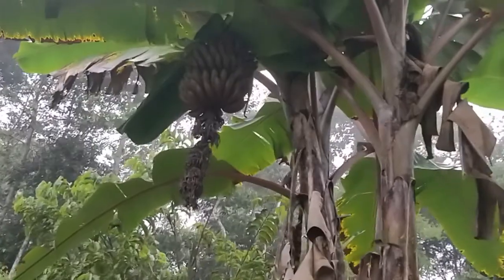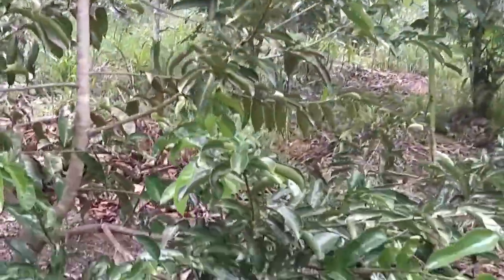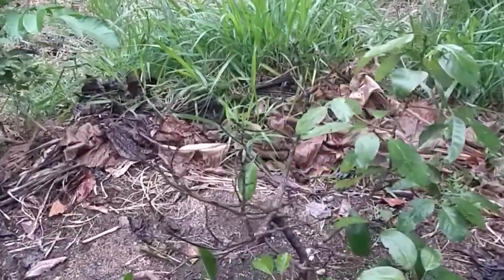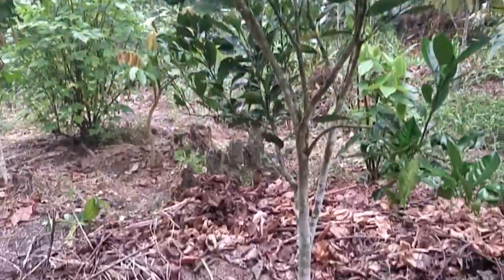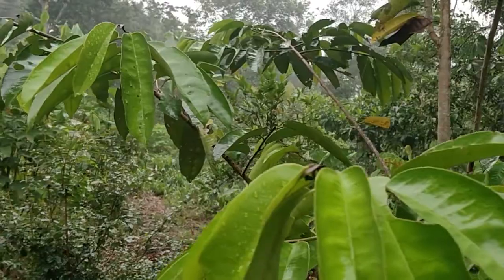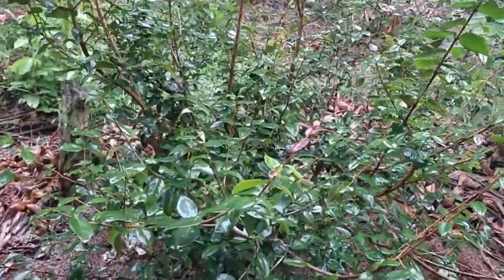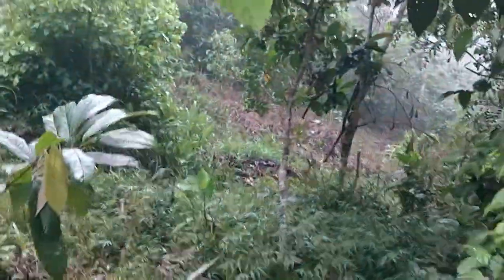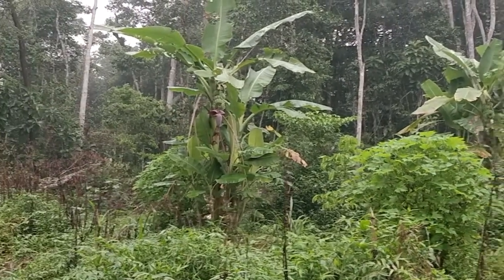Private lot at Fruit Haven - January Update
Following up on my private lot permaculture farm at Fruit Haven Ecovillage.
I have jackfruits, bananas, rolinia, cupuacu, suriname cherry, katuk, white guava, ackee, , soursop, poshte, orange, mandarine, avocado, durian, Theobroma Bicolor and more...

chop n drop: mexican sunflower, ice cream bean, flemengia,